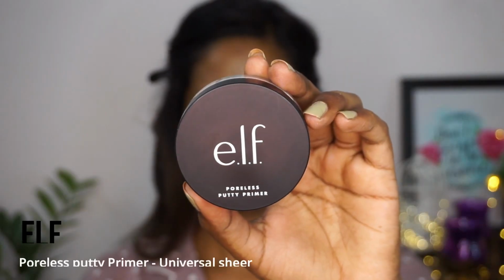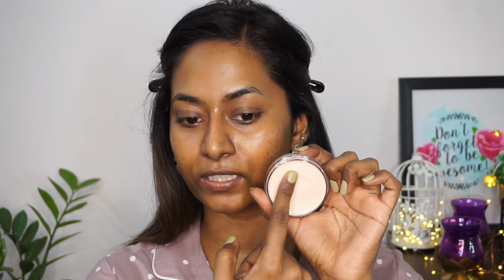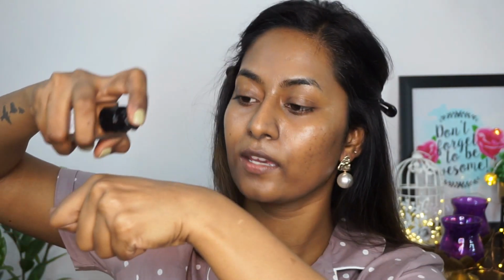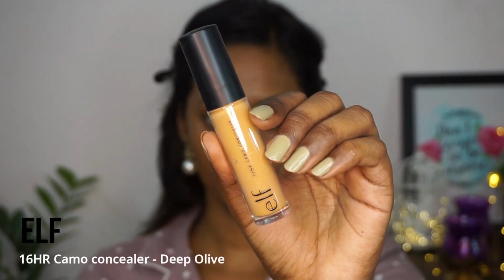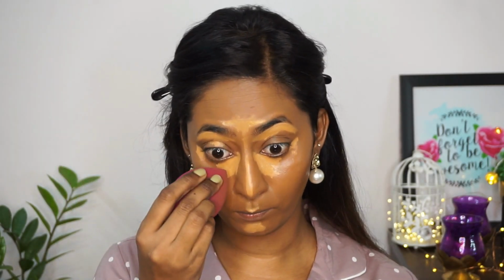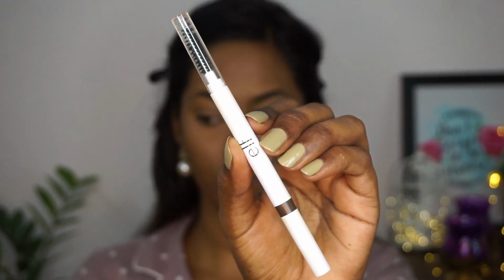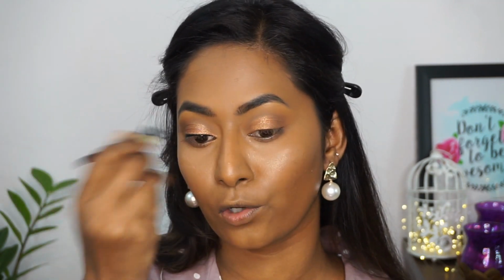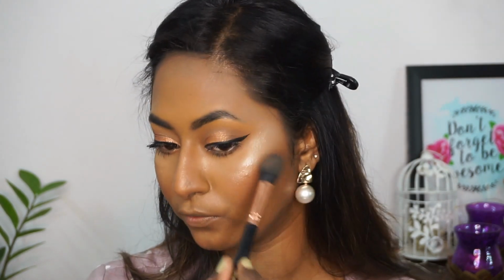ELF Cosmetics first Impressions | New Launch in India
Hey everyone , in today’s video I have a first impressions and review on the Newly Launched ELF cosmetics in India in which I have shared my thoughts on various products.I really hope you enjoyed watching this video and found it useful , if you did then please do LIKE, COMMENT AND SUBSCRIBE for more!

PRODUCTS USED:

Elf cosmetics poreless putty primer - Universal sheer
Elf flawless satin foundation Nutmeg
Elf total face sponge
Elf 16H camo concealer Deep Olive
Elf Halo glow setting powder Medium
Elf instant lift brow pencil Deep brown
Elf bite size eyeshadow Pumpkin pie
Elf expert liquid eyeliner jet black
Elf cosmetics metallic flare highlighter 24k gold
Elf cosmetics magic mist matte setting spray
Elf cosmetics Day to Night lipstick duo Need it Nudes